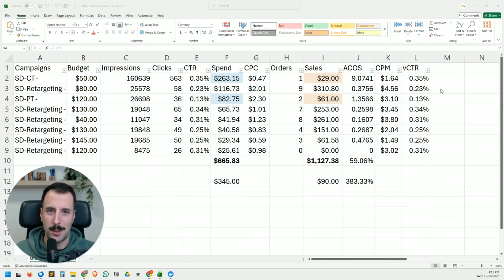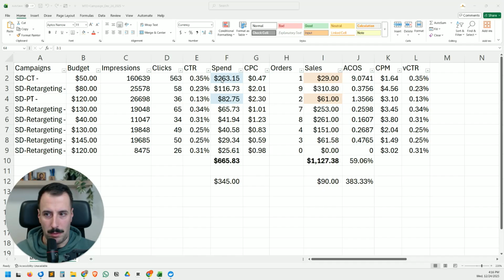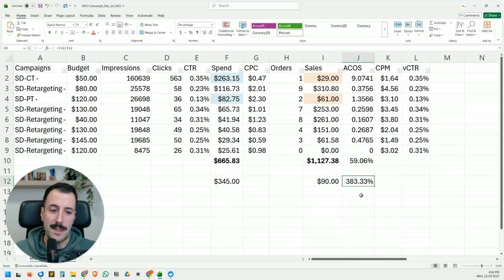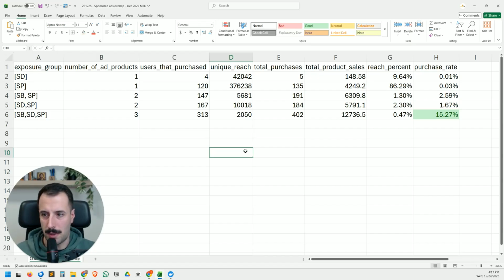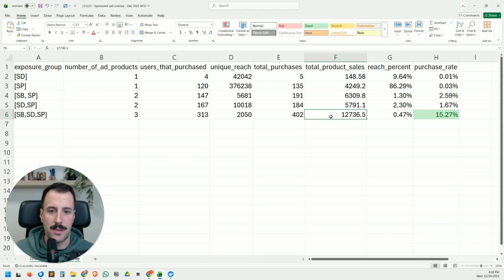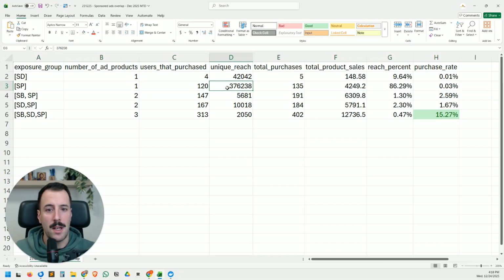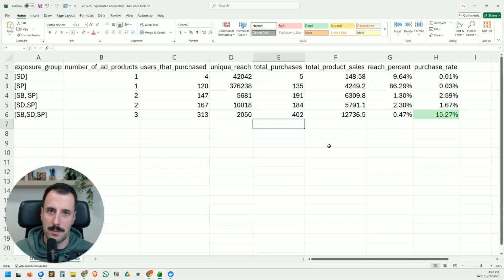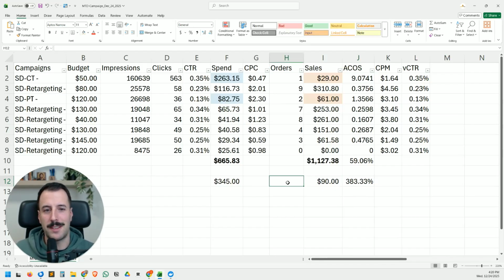Amazon Marketing Cloud How Sponsored Display with 383% ACoS Drives Sales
Amazon PPC campaigns can show misleading performance when you only look at individual campaign metrics. In this video, I break down a real US account case study showing how Sponsored Display campaigns with 383% ACoS were actually driving profitable results when analyzed through Amazon Marketing Cloud data.

I walk through actual campaign data from a US Amazon account, focusing on Sponsored Display campaign performance. The individual Sponsored Display campaigns showed terrible results with close to 60% ACoS overall, and the non-retargeting campaigns (category targeting and product targeting) had an shocking 383% ACoS.

Using Amazon Marketing Cloud overlap reports, I reveal the true performance story. The data shows that customers who saw all three campaign types (Sponsored Products, Sponsored Brands, and Sponsored Display) had the highest purchase rates despite being the smallest audience segment. This bucket generated the majority of product sales even though it had the lowest unique reach.

The analysis reveals that Sponsored Products alone reached 86% of customers but generated way below the sales of combined campaign exposure. Customers exposed to multiple ad types consistently showed higher conversion rates and total product sales, proving that campaign synergy matters more than individual ACoS metrics.

This Amazon Marketing Cloud analysis demonstrates why you need to invest more in Sponsored Brands and Sponsored Display campaigns, regardless of their standalone ACoS performance. The key is watching overall campaign performance rather than isolated metrics.

Contents:
0:00 Introduction to Amazon PPC Campaign Analysis
0:11 Sponsored Display Campaign Export Data Review
0:38 Individual Campaign Performance Breakdown
1:25 383% ACoS Non-Retargeting Campaign Results
1:48 Amazon Marketing Cloud Overlap Report Analysis
2:42 Multi-Campaign Exposure Performance Data
3:27 Investment Strategy Based on Cross-Campaign Data
4:15 Key Takeaways and Next Steps